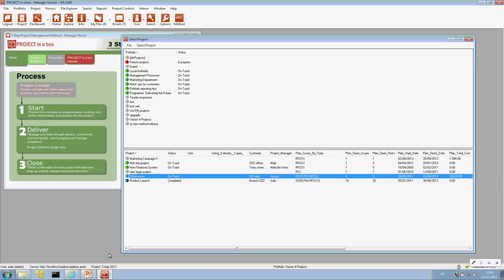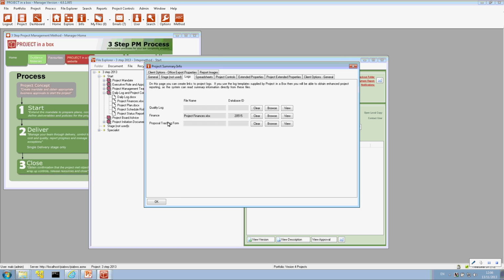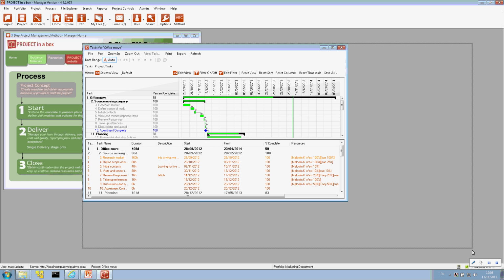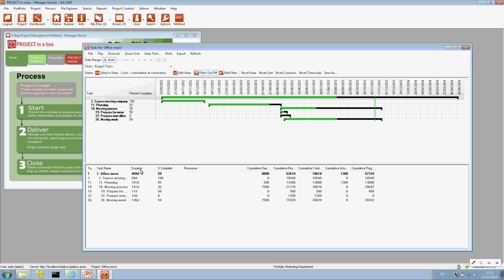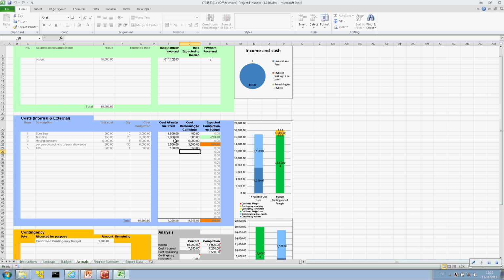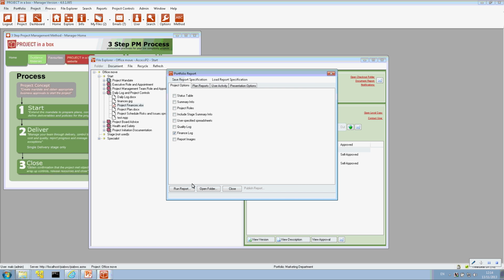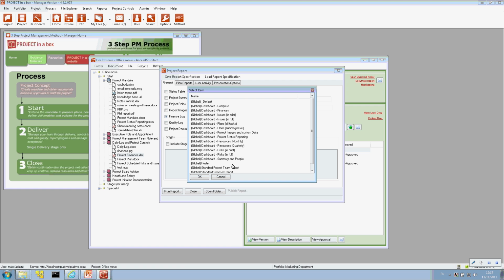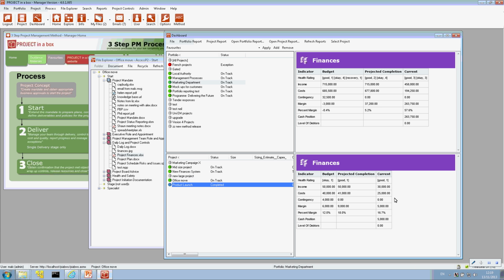Financial Management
Managing project, programme and portfolio finances using STE or EE version 4.0